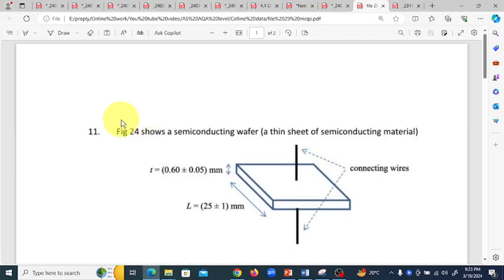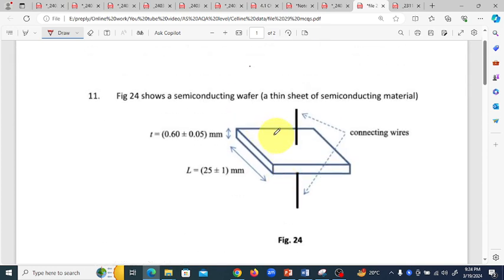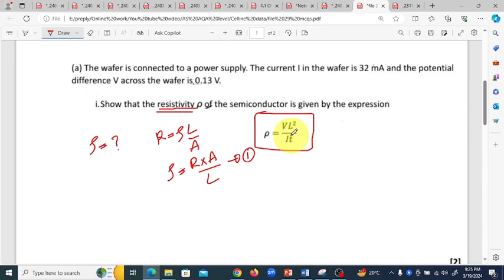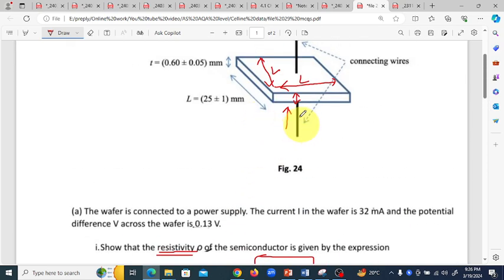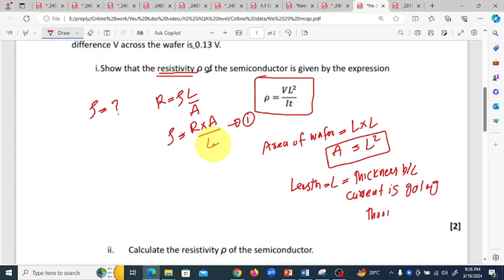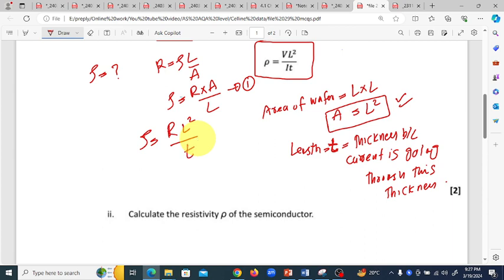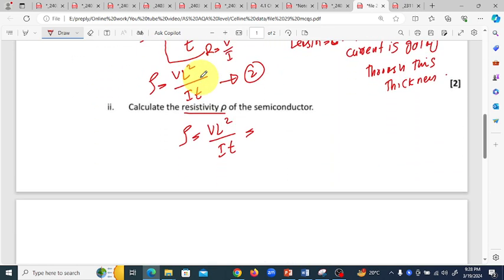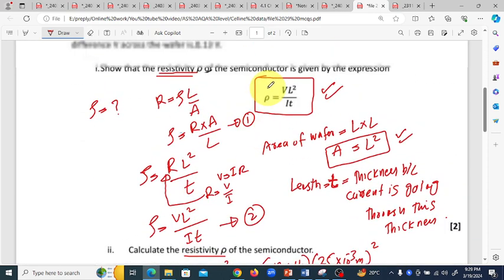Resistivity problem with thickness and length are given|AQA Exam Question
Fig 24 shows a semiconductor wafer( a thin sheet of semiconductor material) (a) The wafer is connected to a power supply. The current in the wafer is  mA and the potential difference V across  the wafer is  0.13 V. i. Show that the resistivity ρ of the semiconductor is given by the expression: R VL^2/I*t  ii. Calculate the resistivity of the semiconductor material
Unlock the secrets behind semiconductor resistance with this comprehensive AQA A-Level Physics exam tutorial. In Fig 24, explore the intricate workings of a semiconductor wafer connected to a power supply. Learn how to calculate resistivity (ρ) using the provided formula: R = VL^2 / (I * t). Follow along step-by-step as we dissect the current (I), potential difference (V), and dimensions of the wafer (L) to unveil the resistivity of the semiconductor material. Enhance your understanding of semiconductor physics and ace your AQA exam with ease.